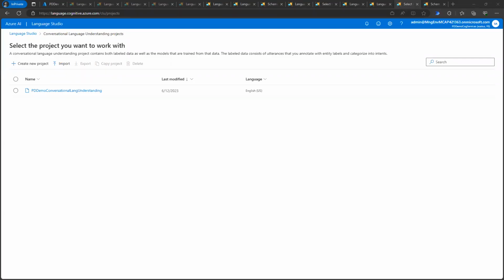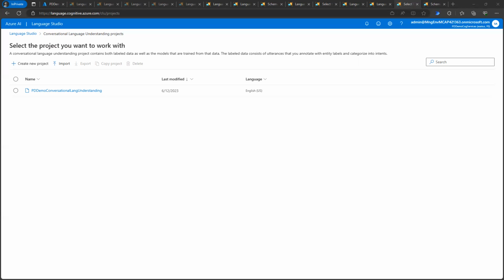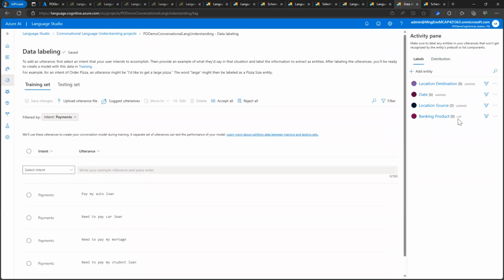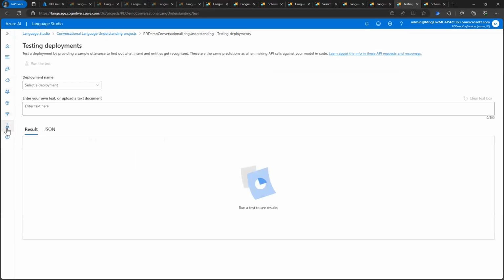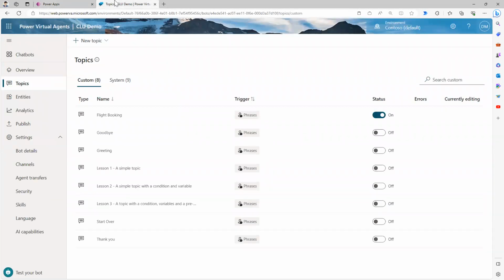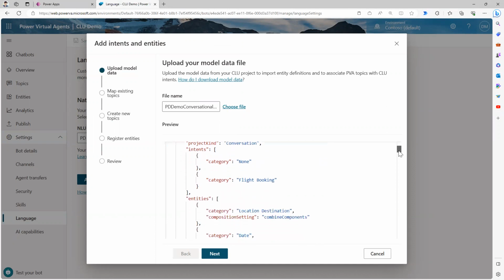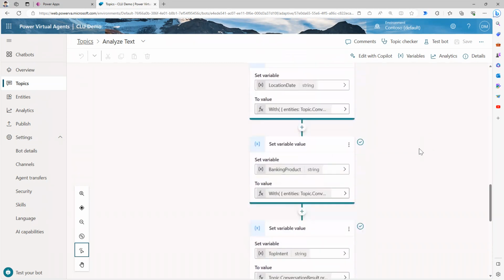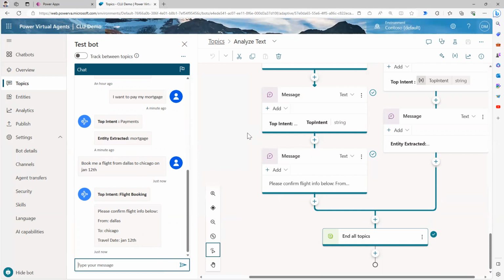Copilot Studio: Power Virtual Agent with CLU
In this video I show how you can bring in your own CLU model for intent detection in copilot studio.